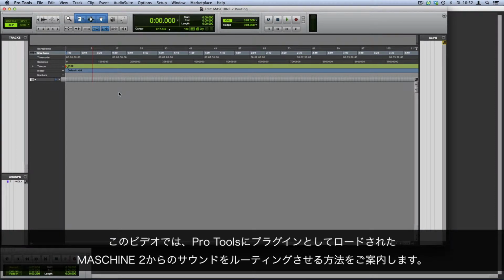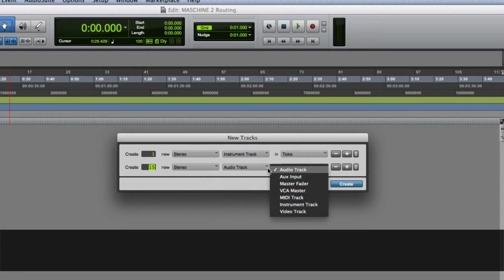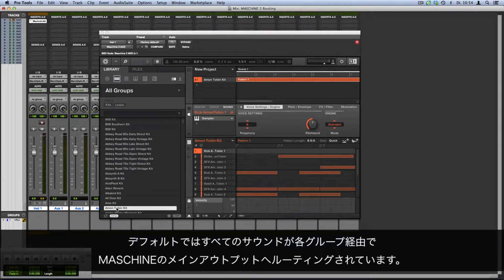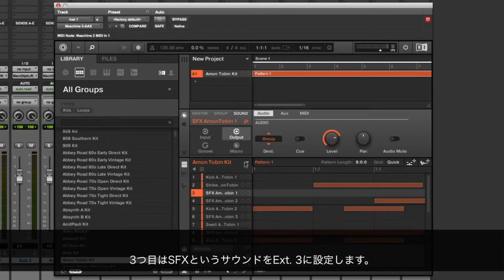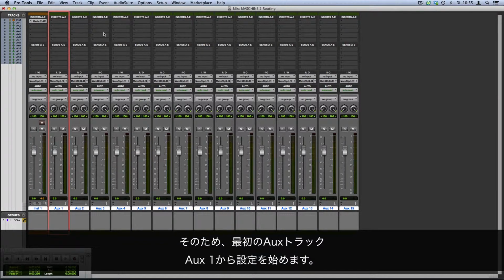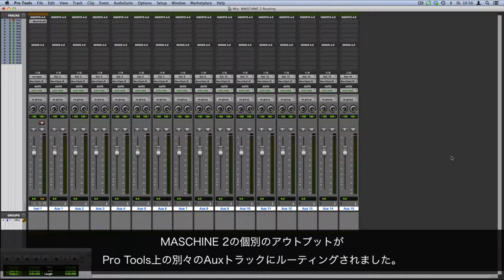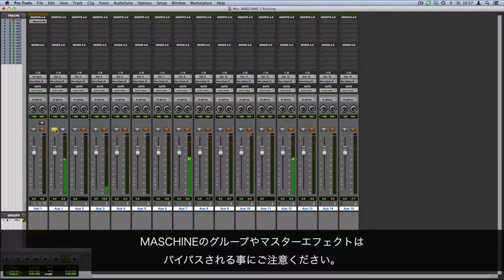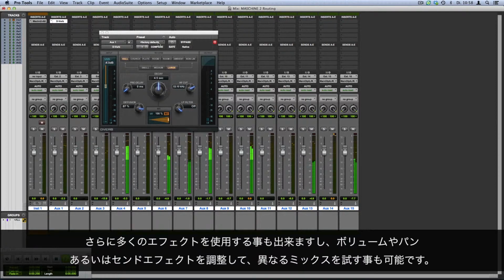Pro ToolsでMASCHINE 2のサウンドを別々のオーディオトラックへルーティングさせる方法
その他のチュートリアルと技術情報は、弊社 Knowledge Base （ナレッジベース） をご覧ください。：